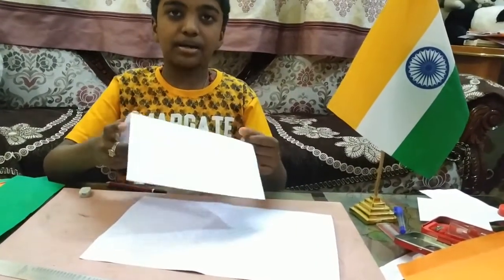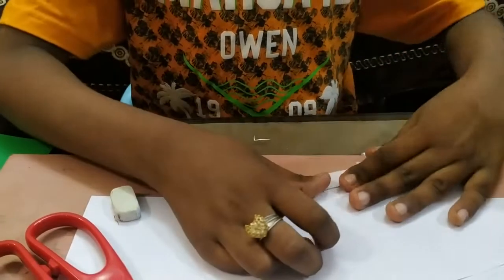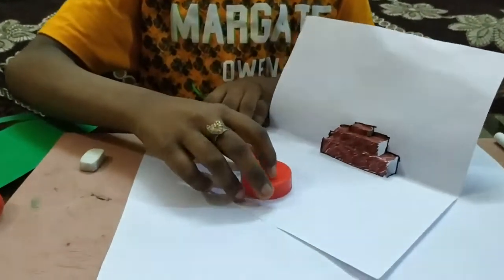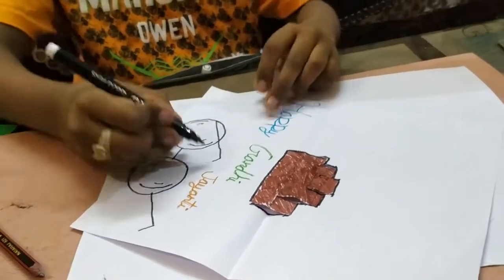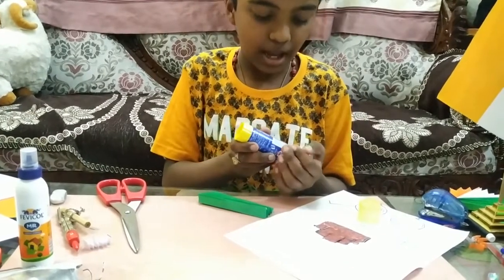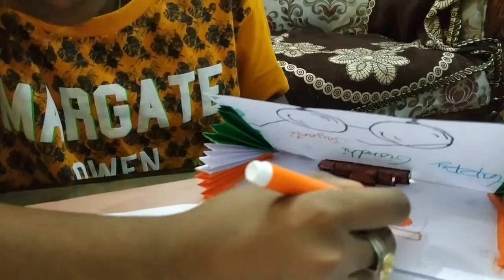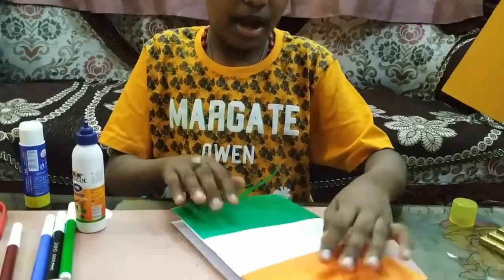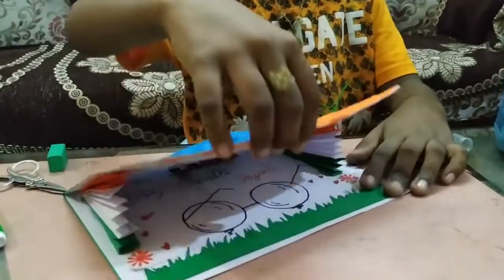Gandhi Jayanti Greeting Card and Speech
This videos explains the steps involved in designing the greeting card to commemorate  151st birth anniversary of Mahatma Gandhiji